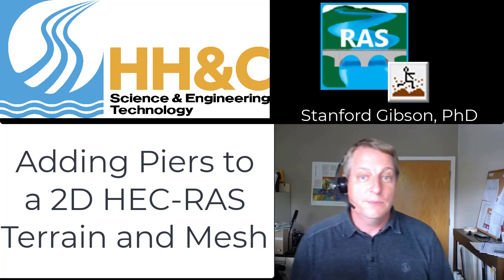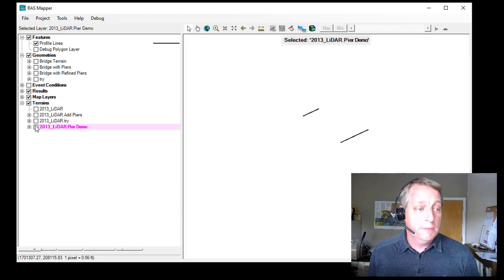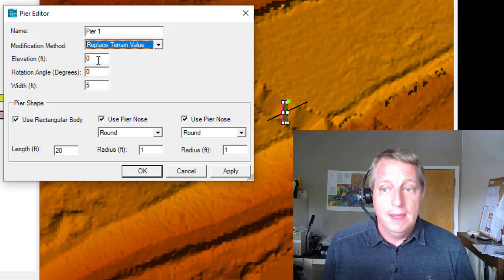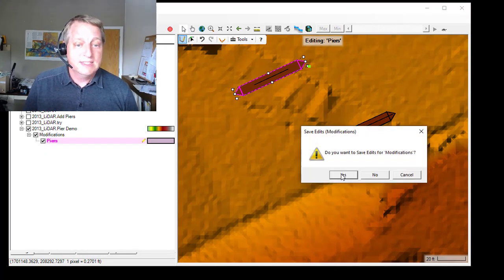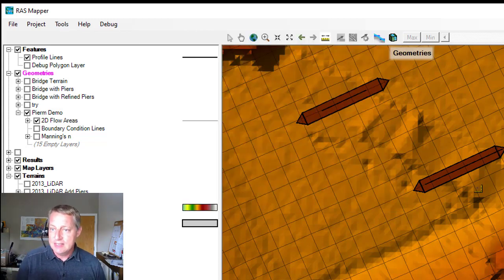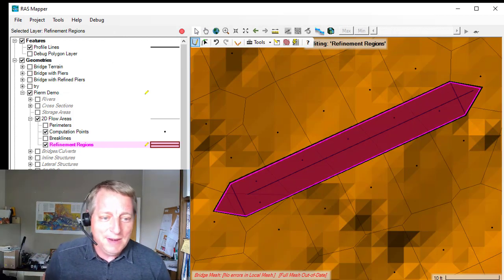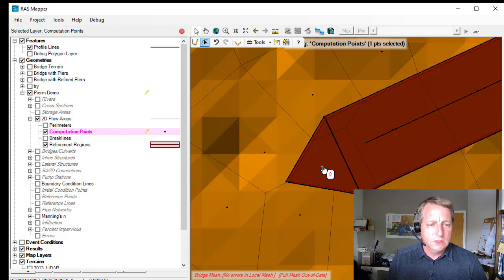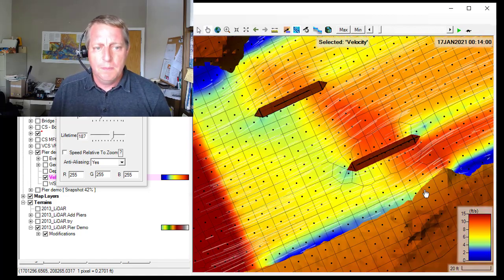Adding Piers to a 2D HEC-RAS Terrain and Mesh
The Terrain Modification tools in HEC-RAS let you stamp features like bridge piers into a terrain.  But then you need to modify the mesh to recognize them.  This video illustrates each step.

Adding piers with Terrain Mods:   0:30
Adjusting mesh with Refinement Regions: 3:53
Running and evaluating simulation: 8:27

This video was funded by the HH&C COP SET program.